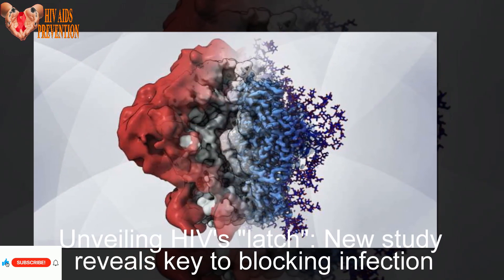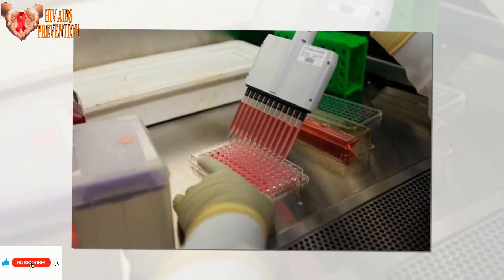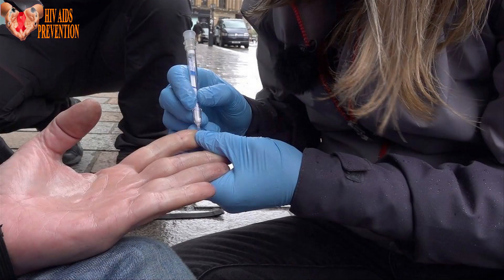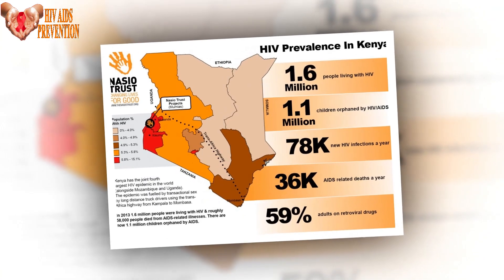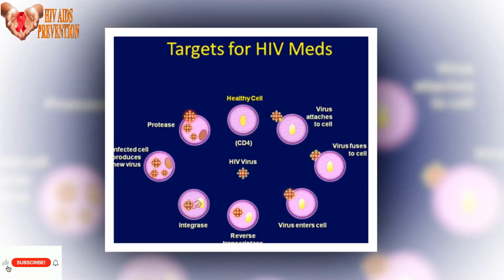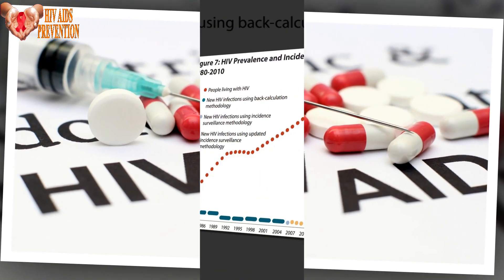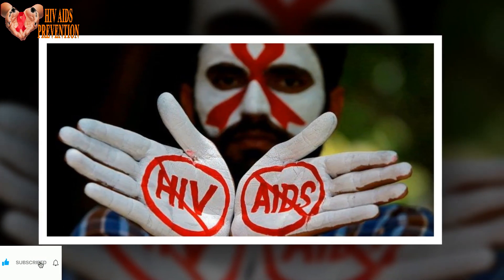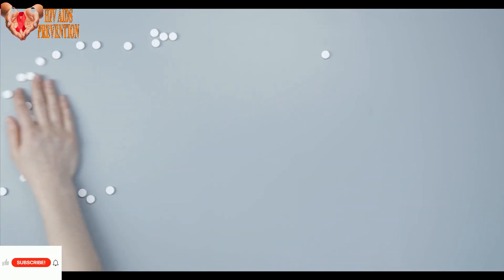Unveiling HIV's "latch": New study reveals key to blocking infection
As the HIV virus glides up outside a human cell to dock and possibly inject its deadly cargo of genetic code, there's a spectacularly brief moment in which a tiny piece of its surface snaps open to begin the process of infection.

Seeing that structure snap open and shut in mere millionths of a second is giving Duke Human Vaccine Institute (DHVI) investigators a new handle on the surface of the virus that could lead to broadly neutralizing antibodies for an AIDS vaccine. Their findings appear Feb. 2 in Science Advances.

Being able to attach an antibody specifically to this little structure that would prevent it from popping open would be key. Their findings appear Feb. 2 in Science Advances.